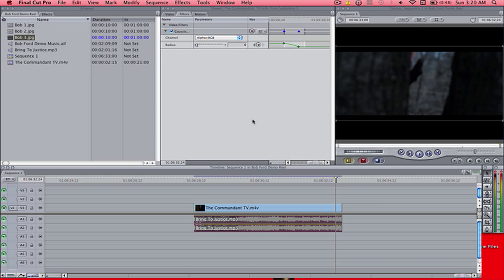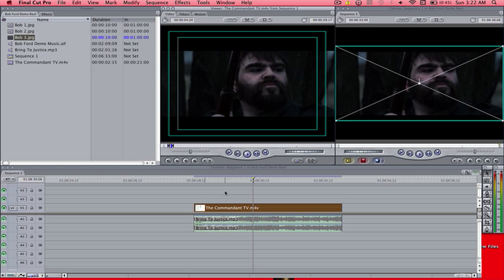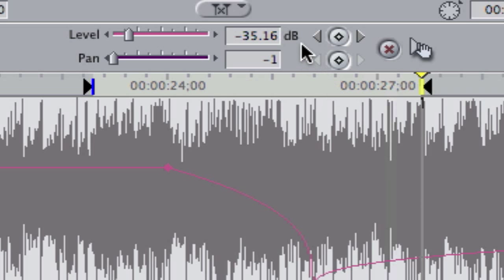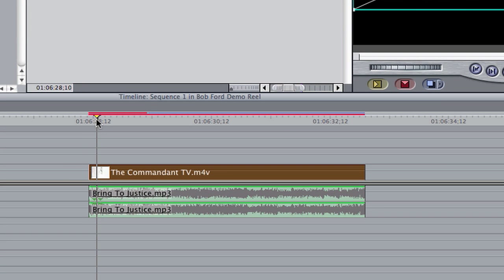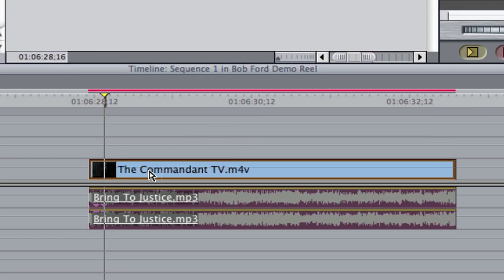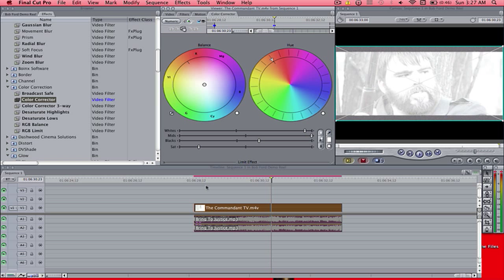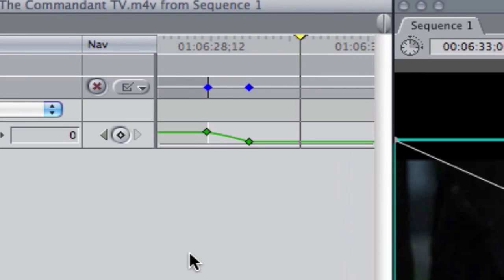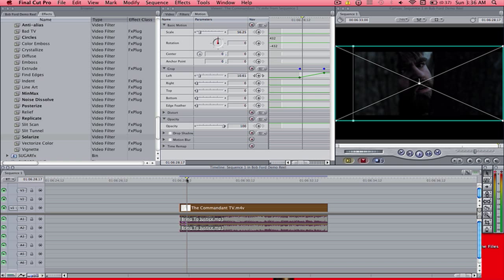Final Cut Pro: BEGINNERS. Importance of KeyFrames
An overview of keyframes, their importance and use.